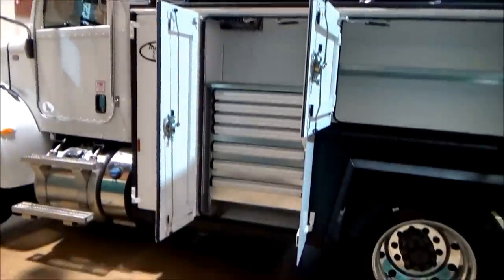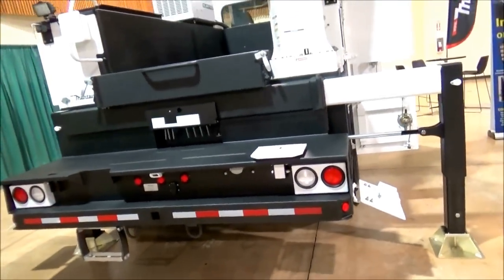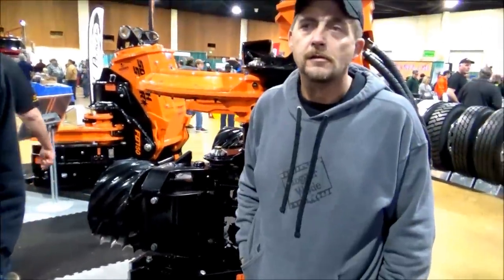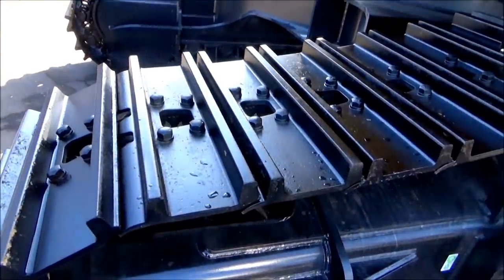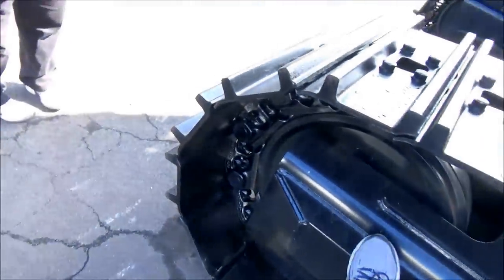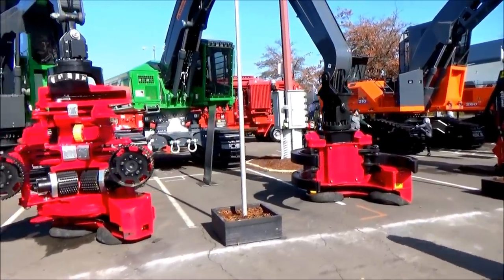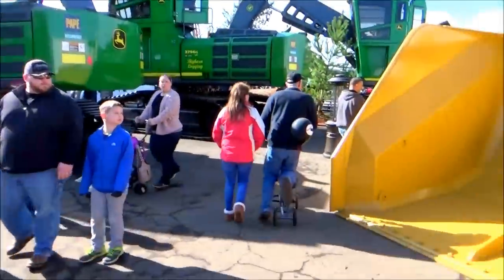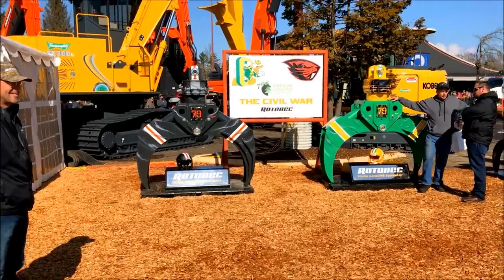Oregon Logging Conference, part 3